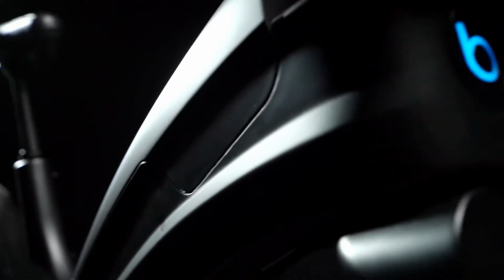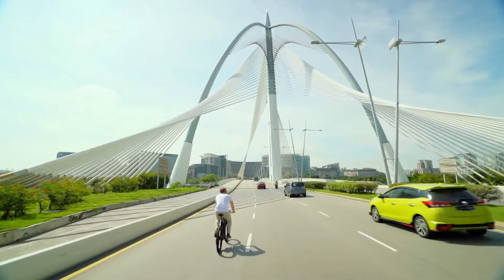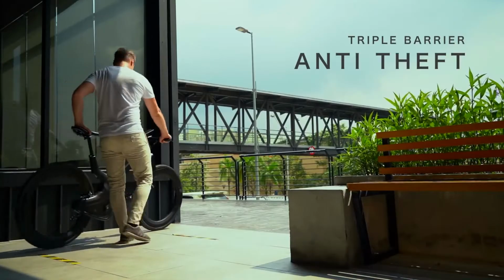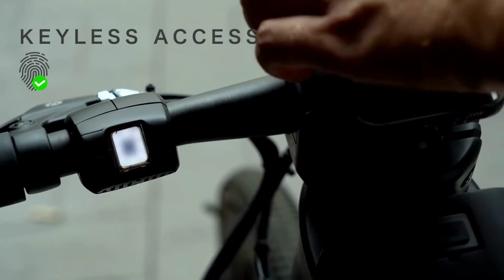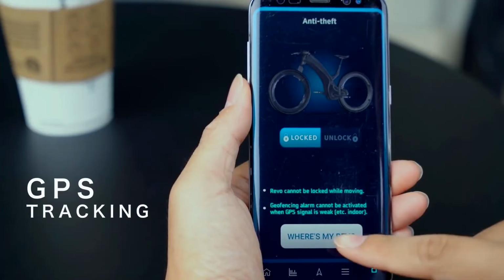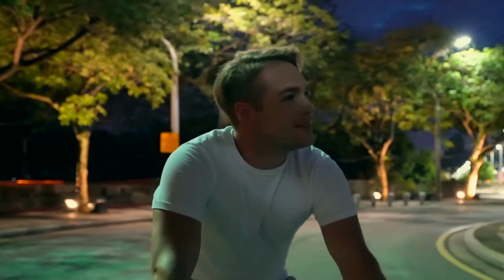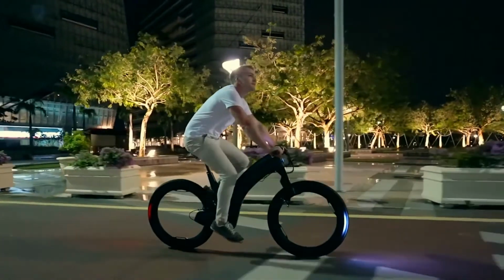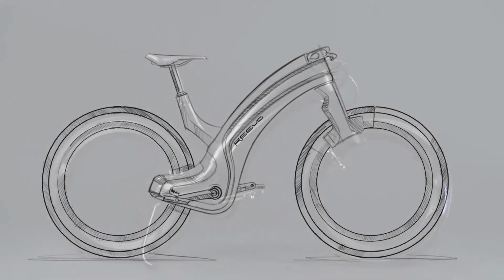Introducing: Reevo : The Hubless E-Bike Style, Security & Safety for the Modern Urban Cyclist 😎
Say hello to the coolest, most secure ride ever built. Pure engineering excellence, secured with world-class triple-barrier security and built around a strong, lightweight core with a sleek stealth black finish.

The most striking bike ever built is also the most secure bike in the market.  It’s virtually theft-proof, featuring a one-touch fingerprint sensor, and integrated, automatic lock and GPS tracking.

Shred the street in style with the frame from the future that rides as good as it looks.

Check out the specs in both U.S and EU versions:

•  750W Motor (U.S), 250W Motor (EU)
•  Class 2 Pedal & Throttle Assist (U.S), Class 1 Pedal Assist (EU)
•  3 hours charging time (U.S/Eu)
•  25 mph (U.S) /25 kph (EU)
•  48V 10.aH Battery
•  800 lights lumen rating

Spokes are so last year!

Travel Rent-free As A House Sitter Anywhere In The World. Save On Accommodation Costs As A Housesitter. Housecarers Has Been Securely Matching Homeowners With Housesitters Since October 2000. Save On Boarding Fees And Pet Stress With A Sitter.
The Travel Hacker's Toolkit - Luxury Travel On A Poor Man's Budget
Fired Travel Agent Wants Revenge! Here's The Secret To Cheap Flights.
Mountain Directory: A Guide For Truckers, RV And Motorhome Drivers
Hangover ZERO - What is it, and how does it fight hangovers?
Resurge: This is the Newest and Best weight loss supplement on the market.
It's so good that It comes with a money-back guarantee
What Is the Okinawa Flat Belly Tonic?
The Okinawa Flat Belly Tonic is a new one-of-a-kind weight loss “tonic” supplement. It helps men and women burn fat fast using a simple 20-second Japanese tonic.
A new military-style Smart device helps boost fitness rapidly and could be more effective
than the popular Fitbit tracker. Limited time promotional giveaway for the
"PentagonFit" exercise tracker.
Discover The Forgotten Power of Plants with The Lost Book Of Remedies
The Custom Keto Diet is taking the public by storm.
The Natural Way to Supercharge and Maintain A Healthy Brain & Hearing
Synapse XT brings together 8 Powerful Ingredients that Work in Synergy to Help Support Your Brain and Hearing Health!